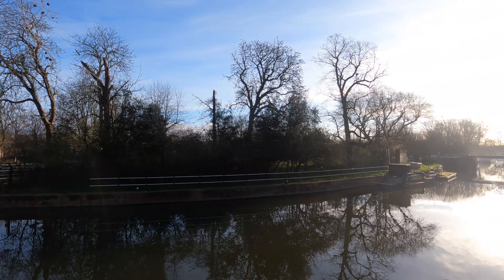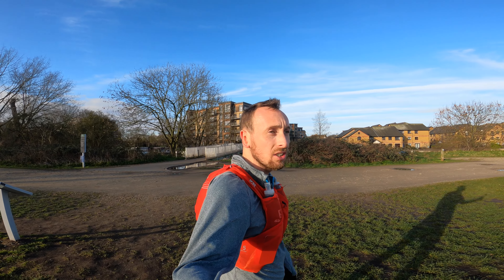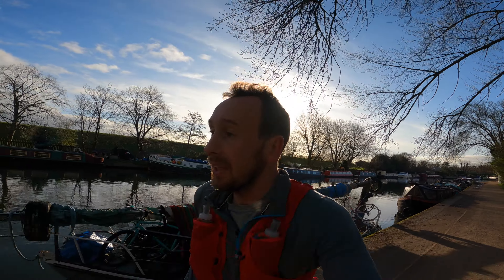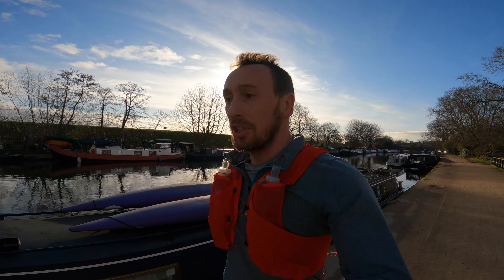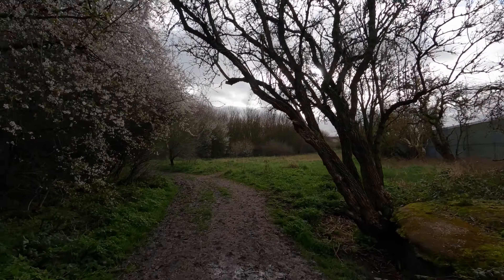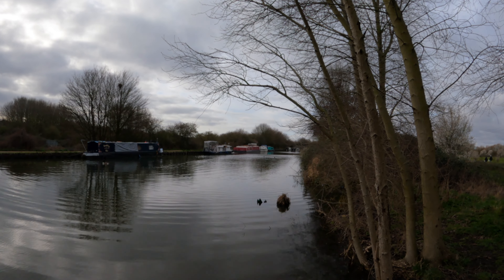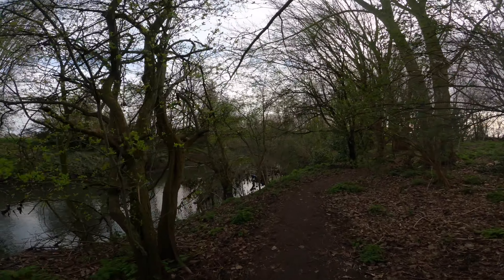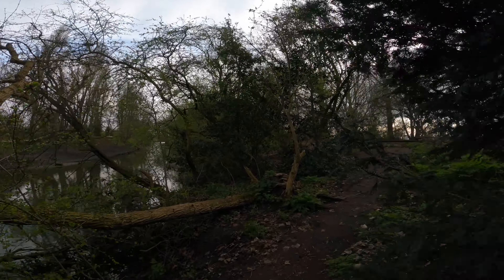Running: Lee Valley Half, East London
Exploring up the Lee Valley canal and the River Lee into hackney marshes, Walthamstow Marshes and Tottenham Marshes. A small snippet of countryside just out of East London.